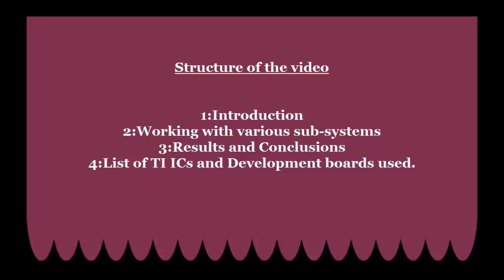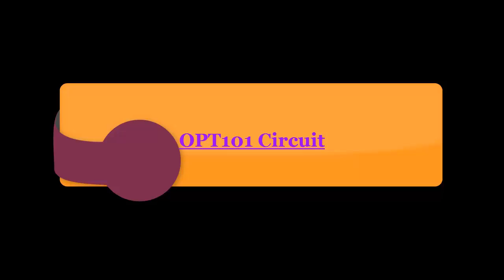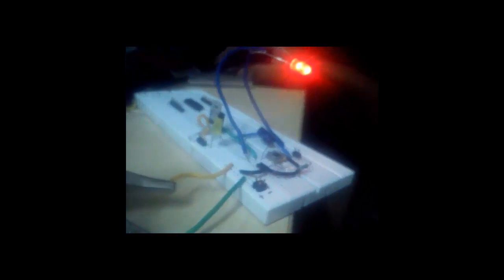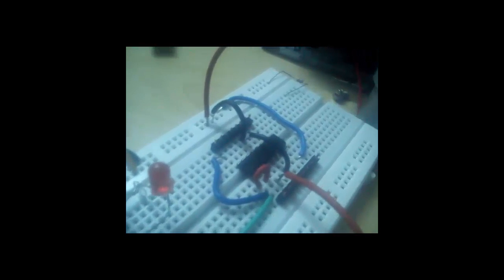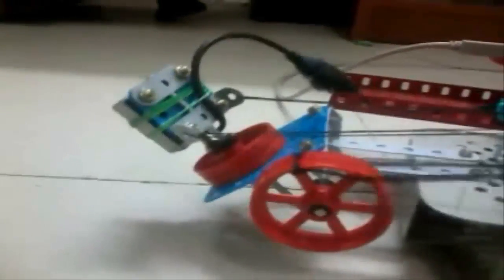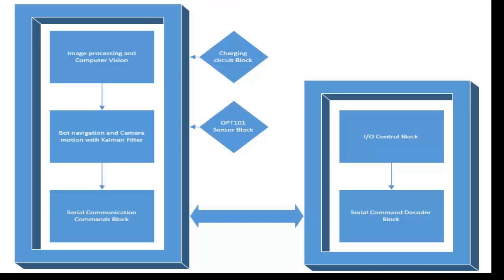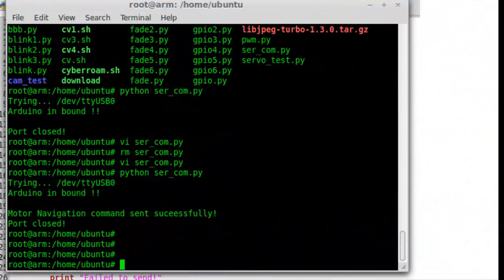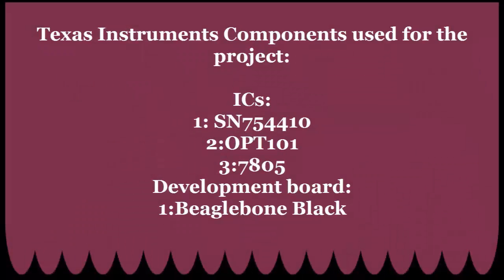TIIC IADC 2014 -- Team 9.1- "Smart Floor Cleaning Bot"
This video was shot and uploaded for Phase-1, India Analog Design Challenge, Texas Instruments, 2014.